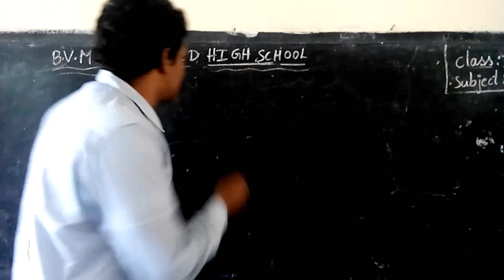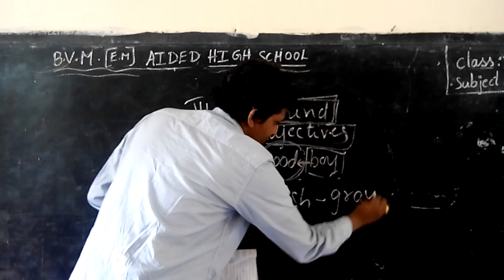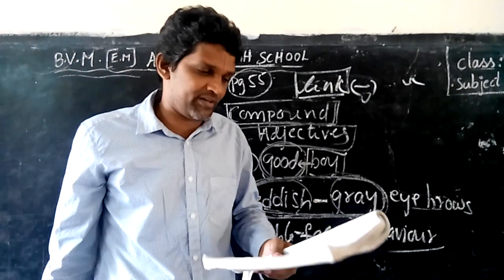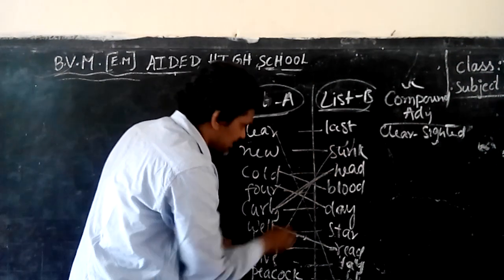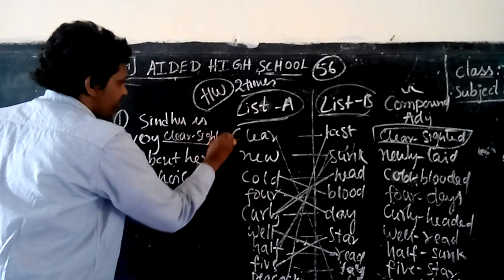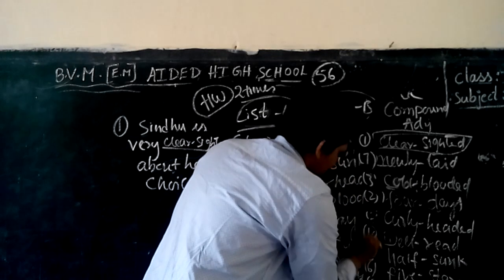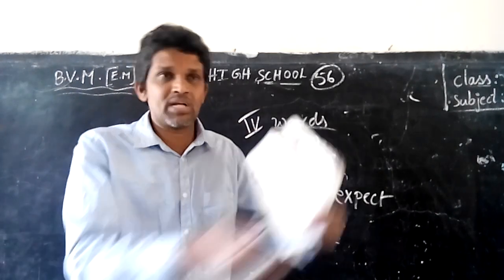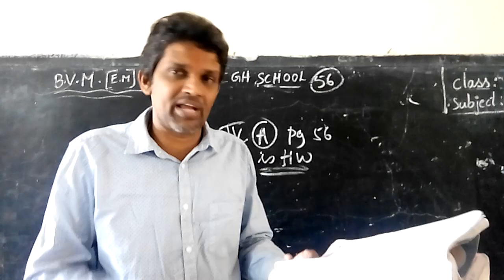10th English 21